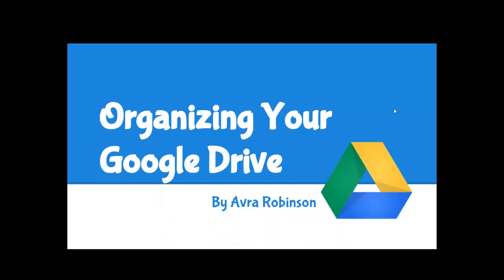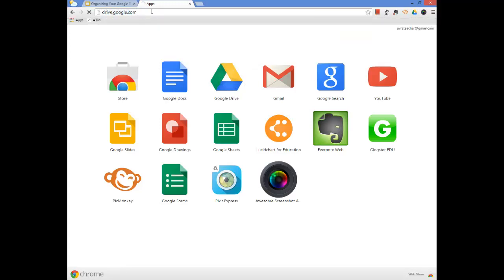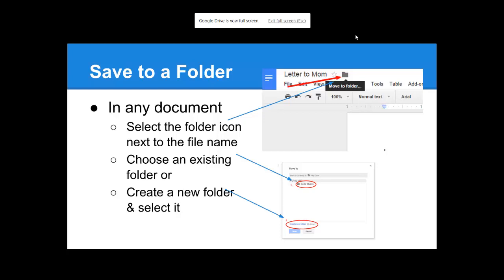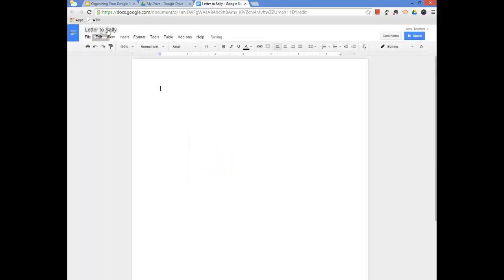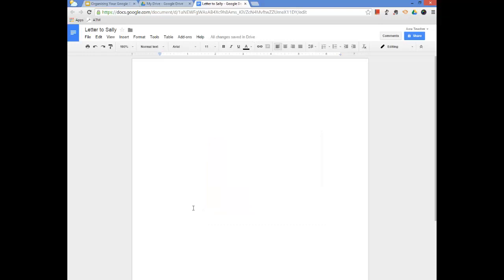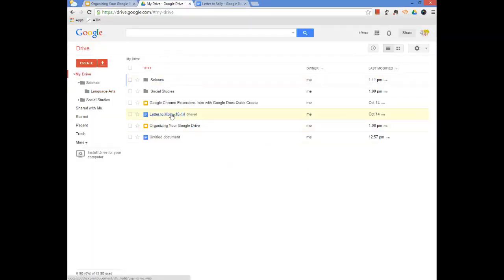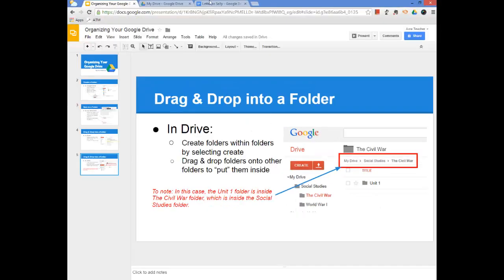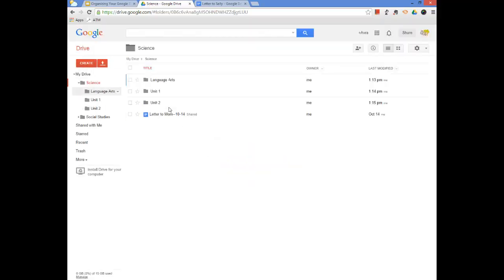Organize Your Google Drive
Always looking for files?  Want to get organized? This short video will help you learn to organize your Google Drive today!